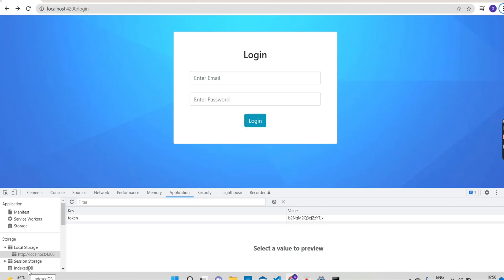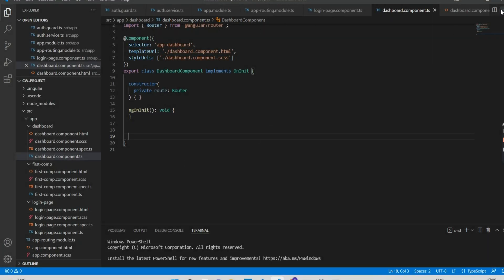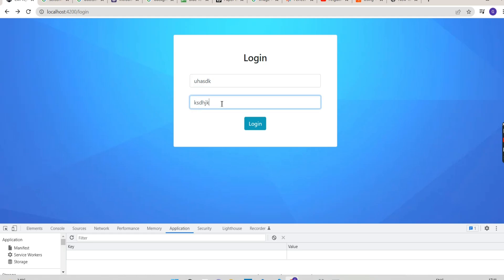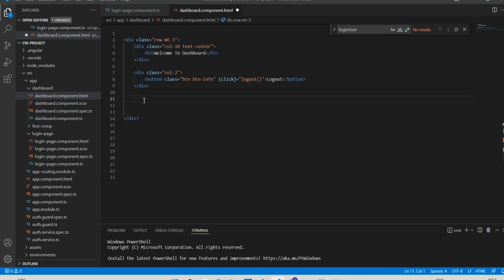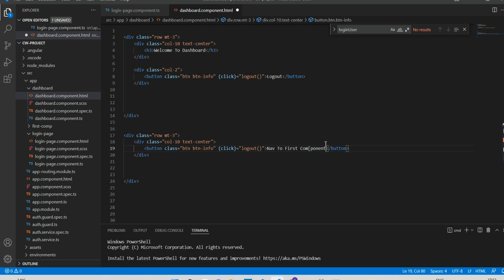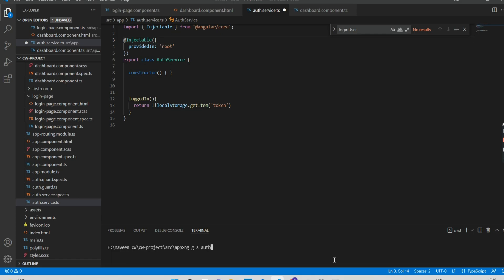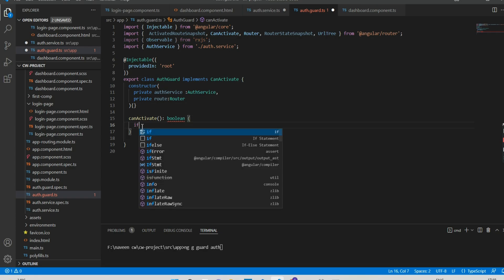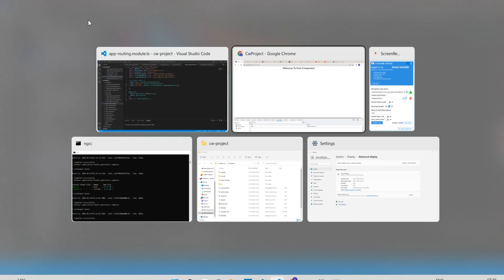Route Guard in Angular | how to implement Route Guard CanActivate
how to implement Route Guard in angular.
In the above video there are clear steps to implement Route guards CanActivate.